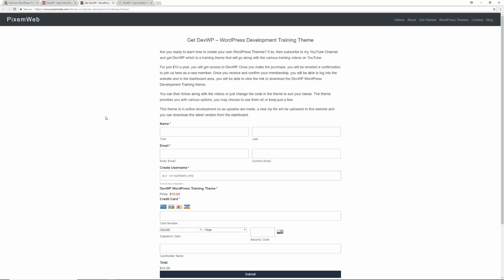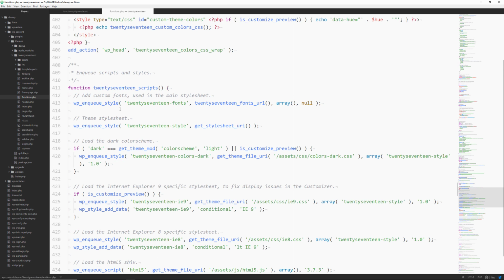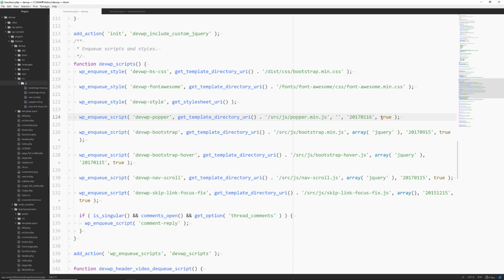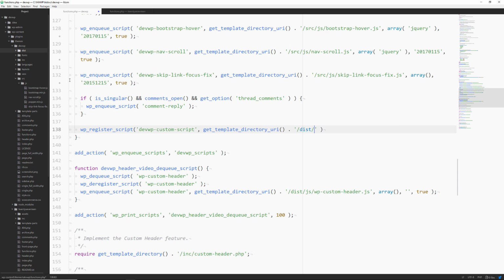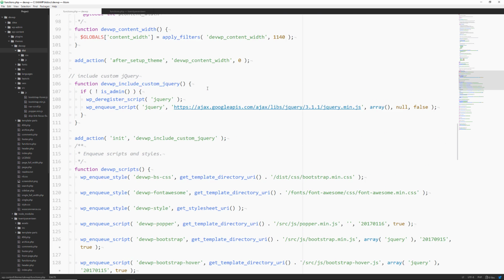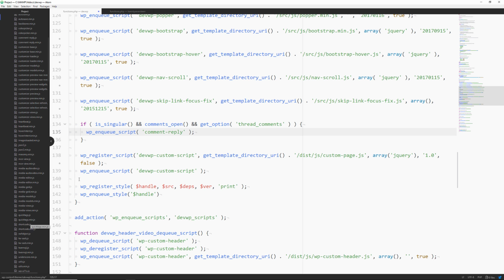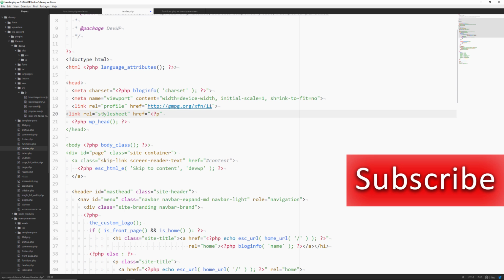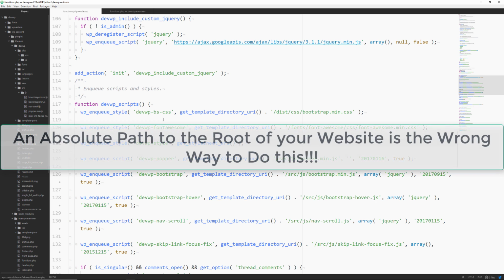How To Include CSS & JavaScript in WordPress Theme with WP Register & Enqueue Script & Style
In this video, I’m going to show you how to properly register and enqueue JavaScript and CSS files in WordPress Theme.
The method I’m going to demonstrate in this Learn WordPress Development Tutorial is going to ensure that your WordPress Themes are 100% compatible with every website and all plugins that are used on the site.

I will show you the best practices and also show you what not to do. As a WordPress Theme Developer, it’s important that you make your themes compatible and portable.
It’s also important to make sure your themes are optimized and perform well by only using the resources required on each particular page or post.
I also show you all the functions you would use and how to load a file from a CDN or properly register and enqueue styles and scripts from a WordPress Child Theme.